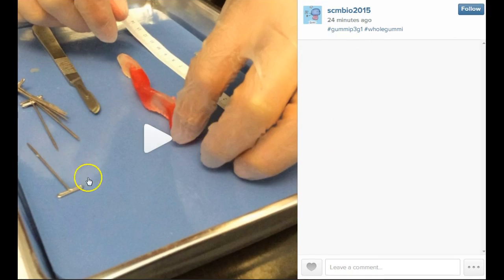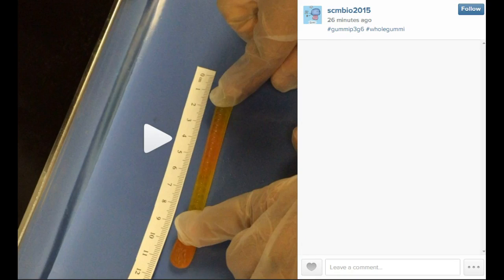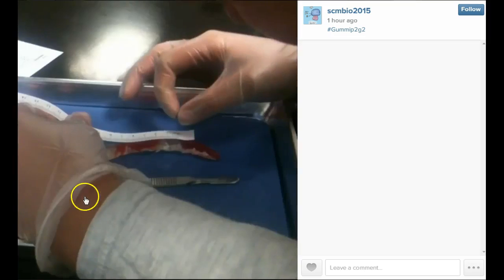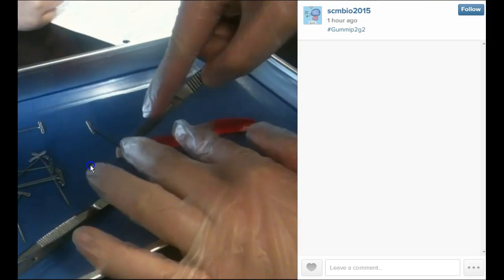Instagram in the classroom